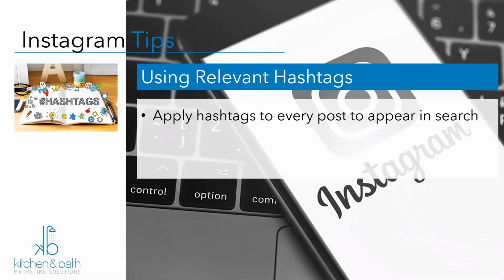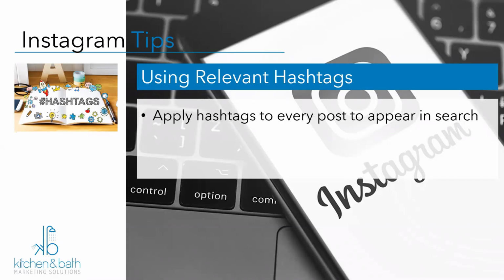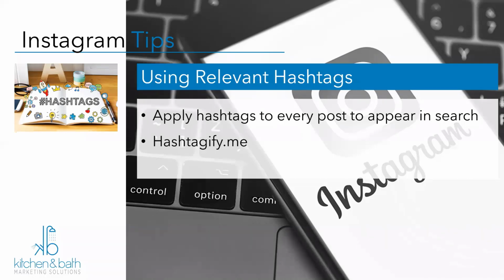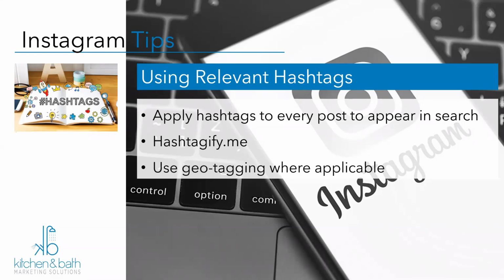Instagram Marketing Tips - Kitchen & Bath Marketing Solutions Training Series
With the emphasis on visual content, Instagram is a perfect platform for this industry. Instagram’s mobile application make this a great platform to promote your services and showcase your work. This session will show you how to utilize this platform to connect with thousands of prospects looking for what you do.

The topics covered in this training include:

- How do you develop a complete profile? (00:23)
- How do you post content effectively? (01:47)
- How do you know which hashtags to use? (04:21)
- How do you grow an audience on Instagram? (06:24)